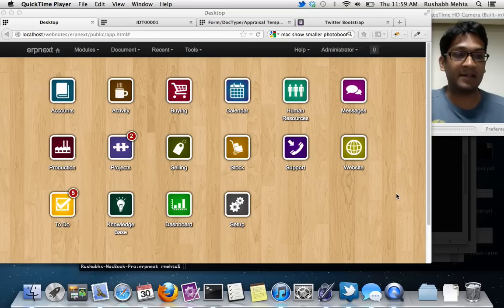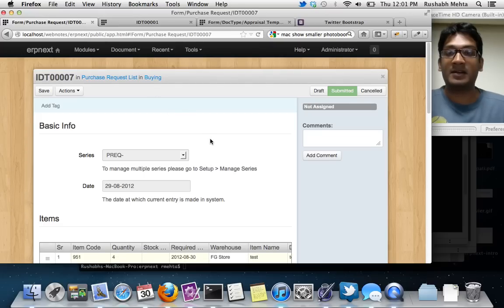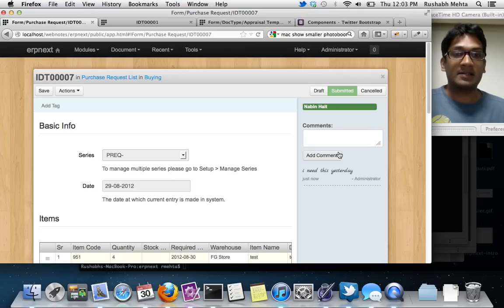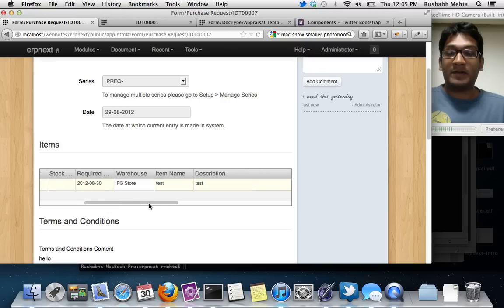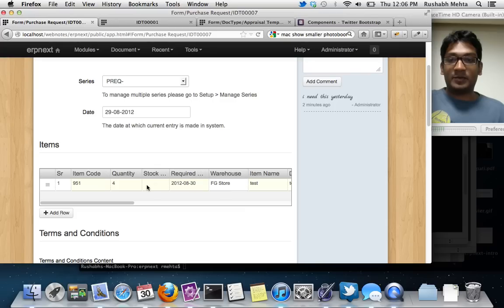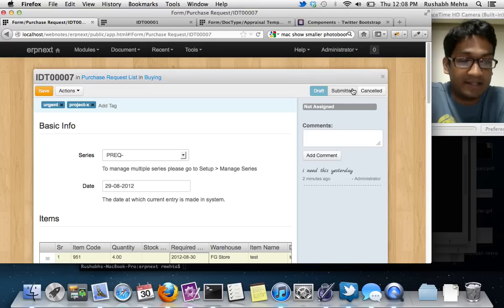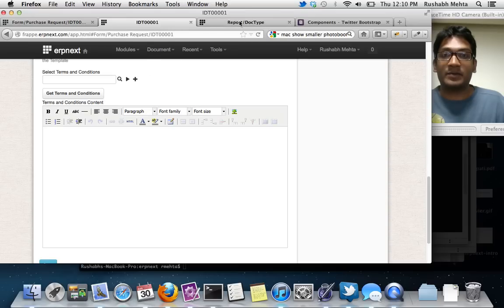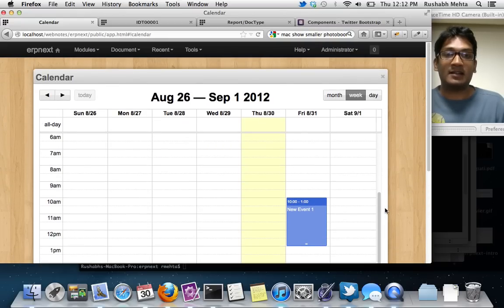ERPNext (version 3) Preview - Open Day August '12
Screencast of new UI updates under develoment for ERPNext version 3.